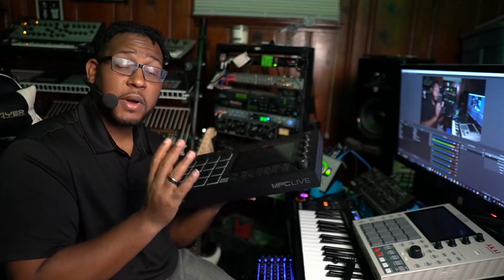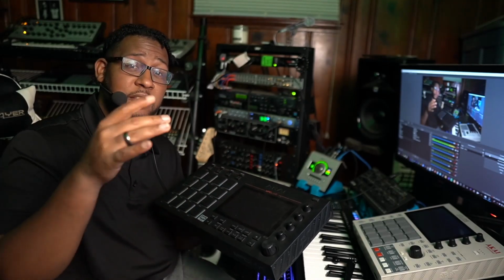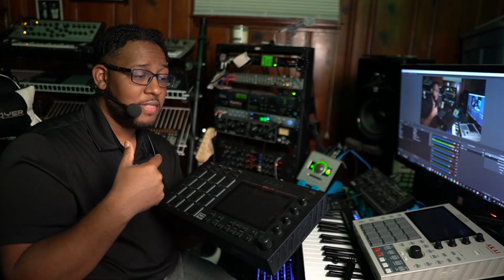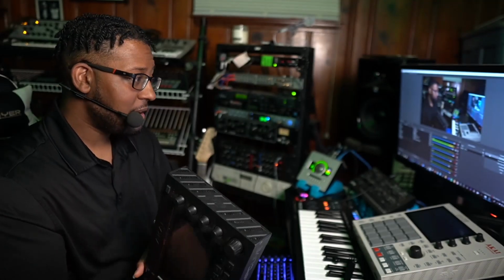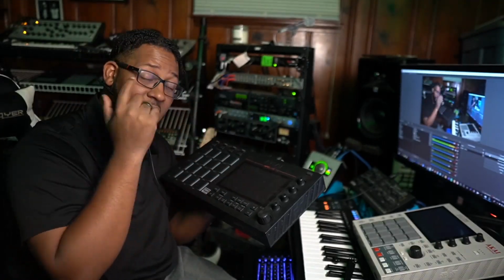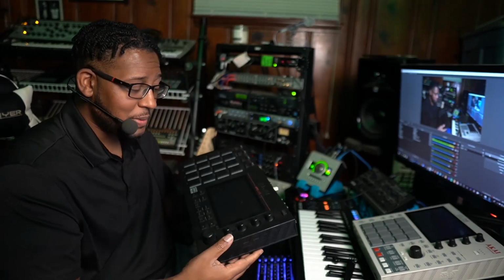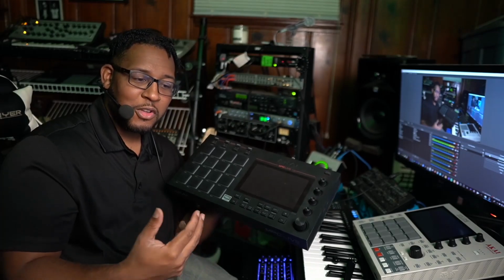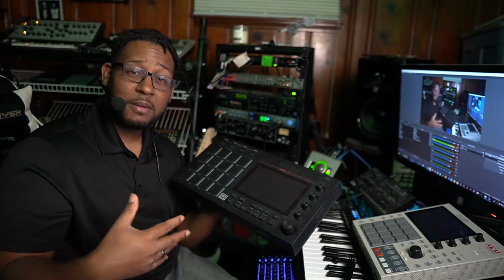PROBLEM SOLVED!! MPC 2.11 no longer playing splice sounds FIX!!